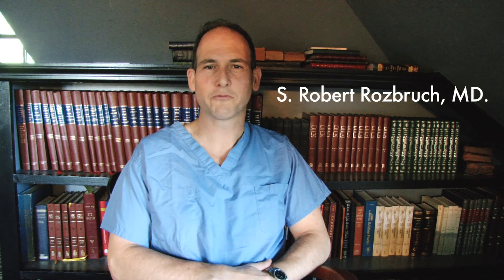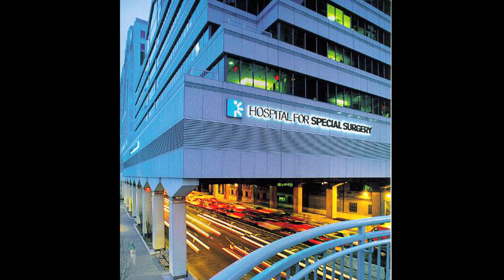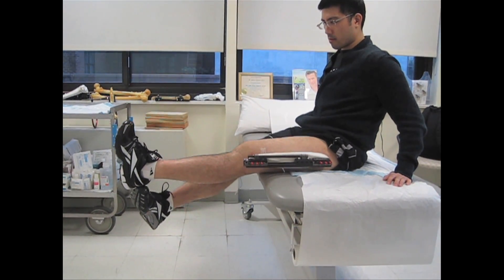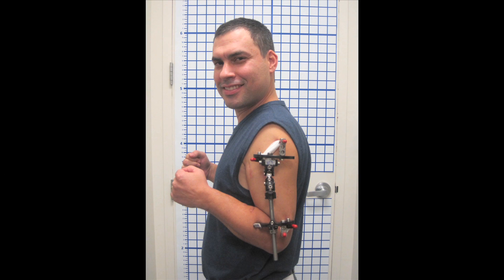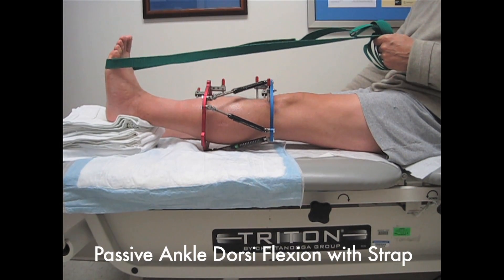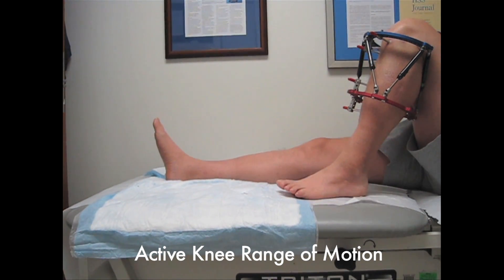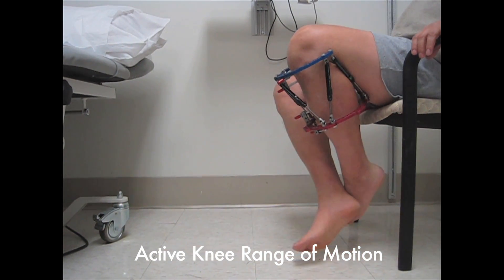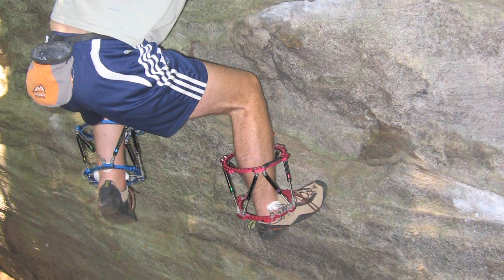Limb Lengthening Physical Therapy Exercises - Tibia (Leg Bone)